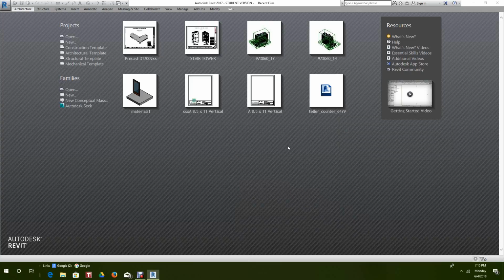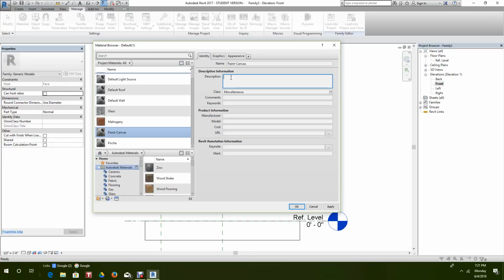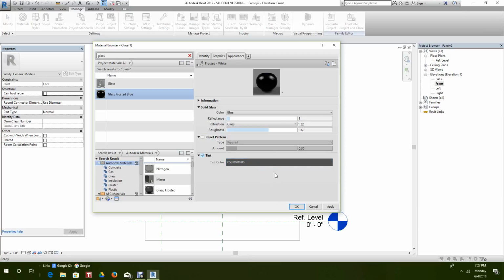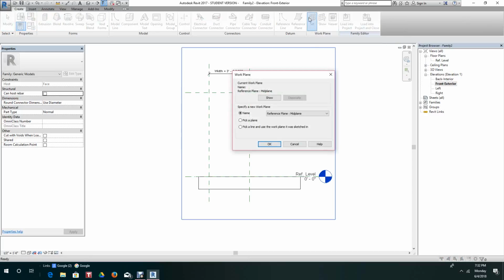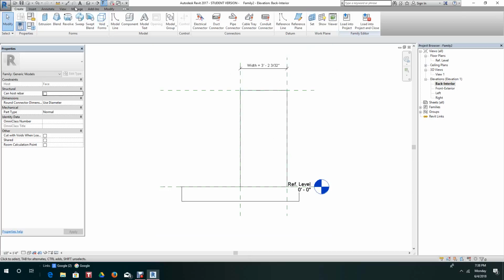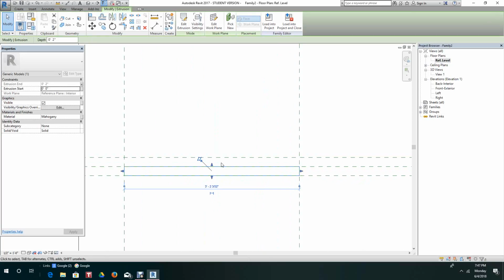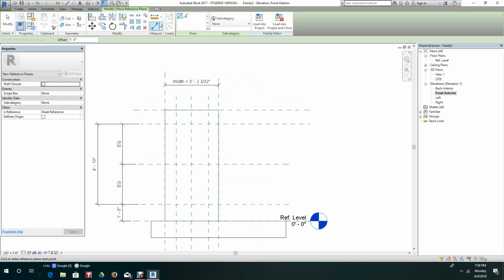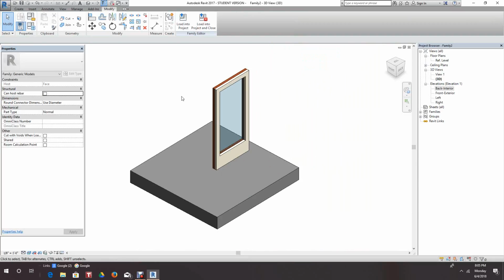Revit Architecture how to create materials in family's. Create a door family and add materials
How to create material parameters in Autodesk Revit. how to create material types wood types
and glass.